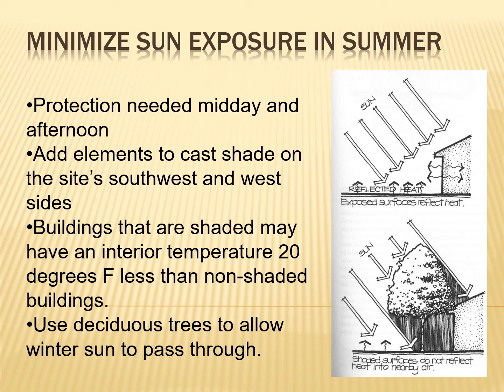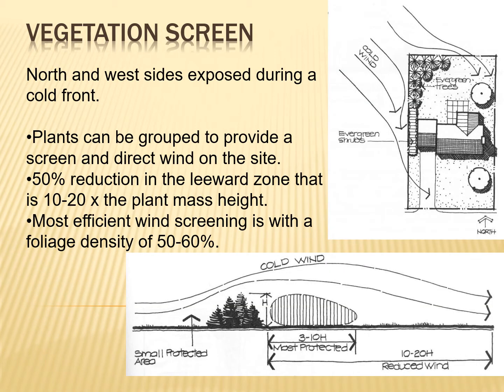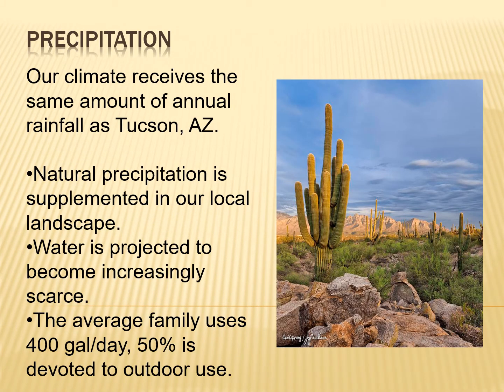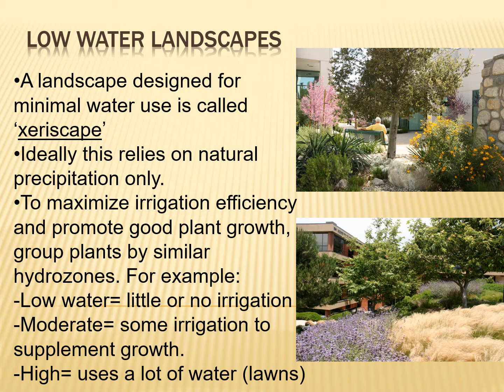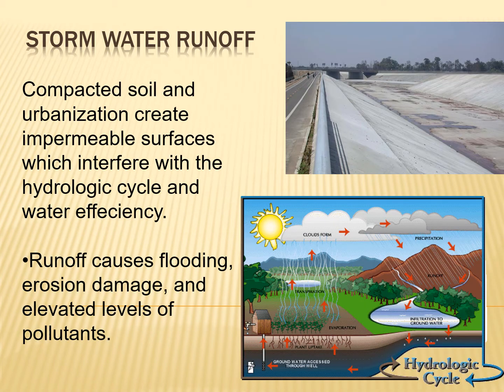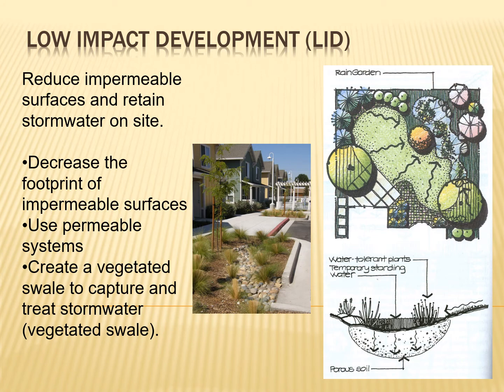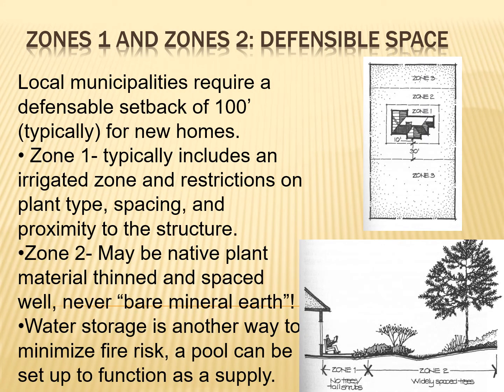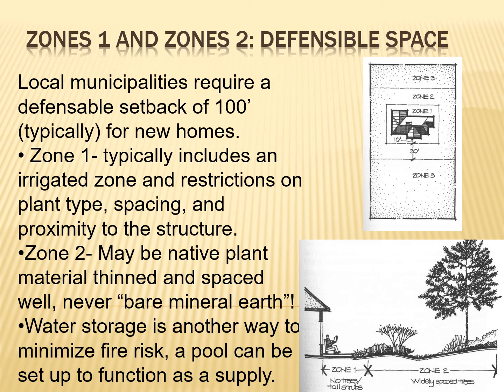Planting design with Natural Events and cycles